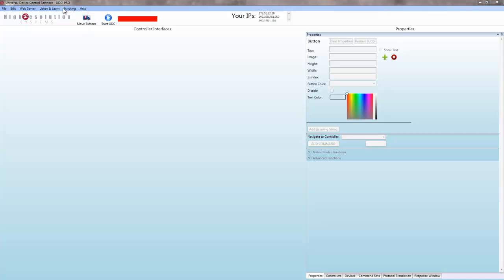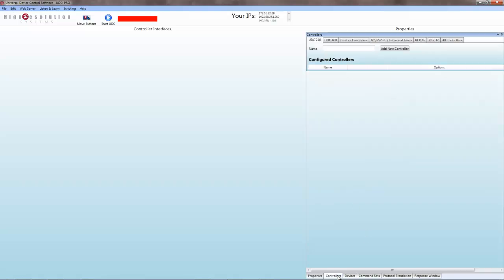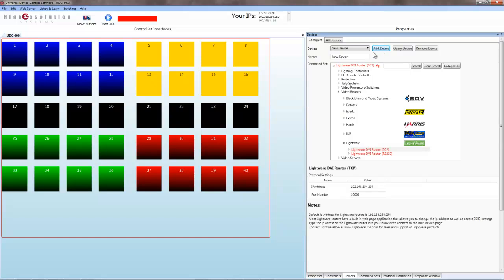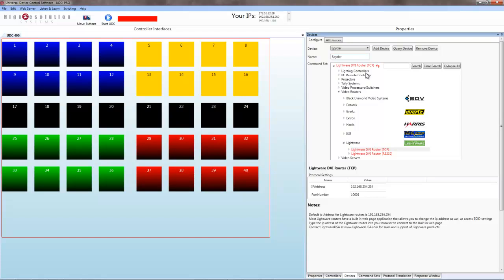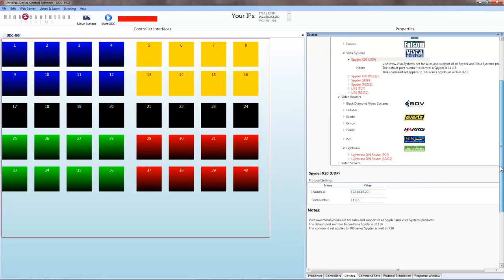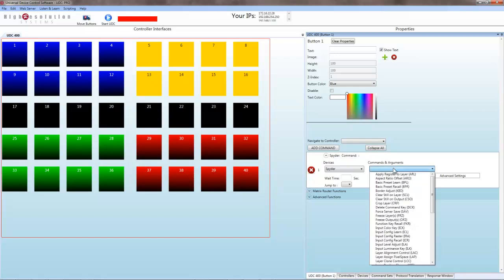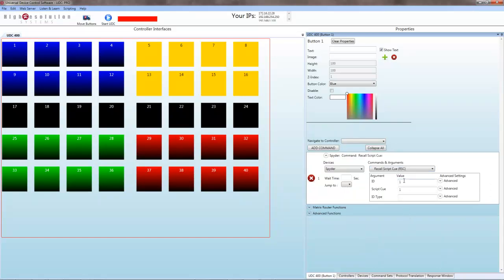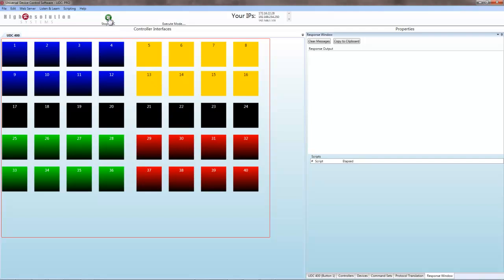UDC Training - New Configuration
This video from High Resolution Systems shows users the first steps after starting a new configuration in the UDC software. This video is for people who have just downloaded the demo software or purchased the UDC software and are opening it for the first time.